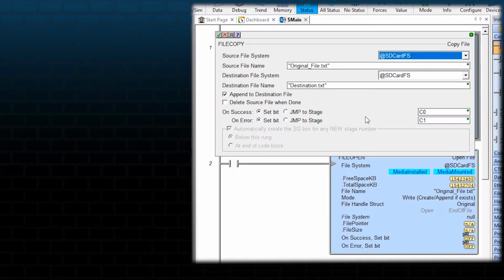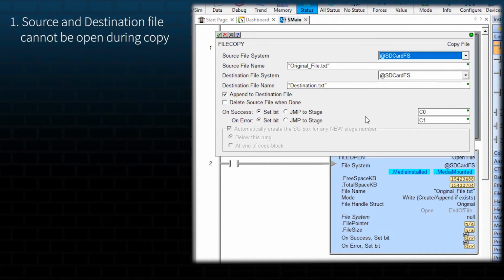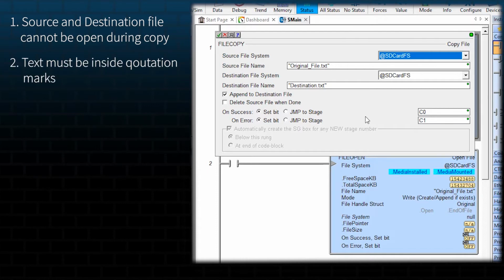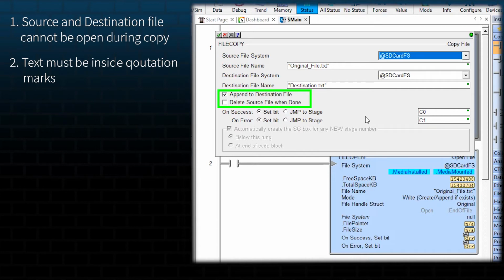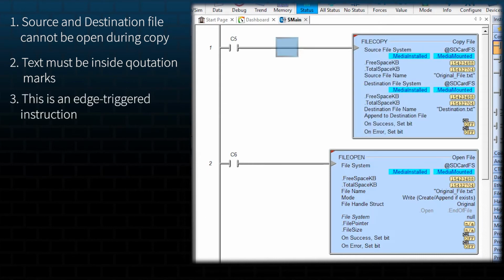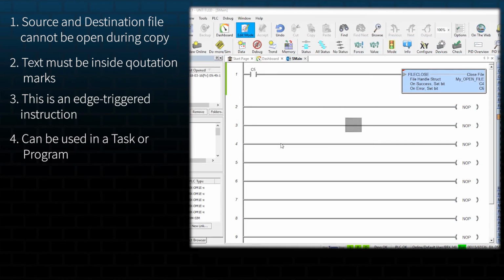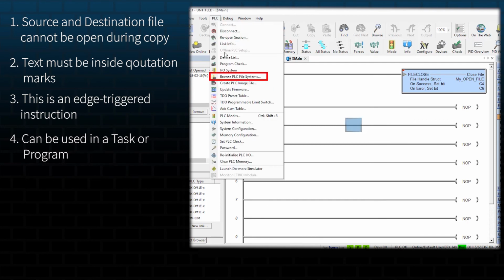BRX Do-more Designer Using the FILECOPY Instruction from AutomationDirect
This video gives basic information on Using the FILECOPY "Copy File" instruction in the Do-more Designer software. It presents information that is commonly missed by users.
** Software Version used in this video: Do-more Designer 2.0.1